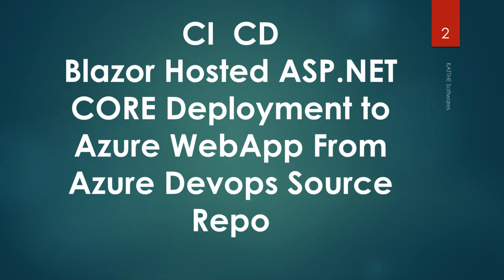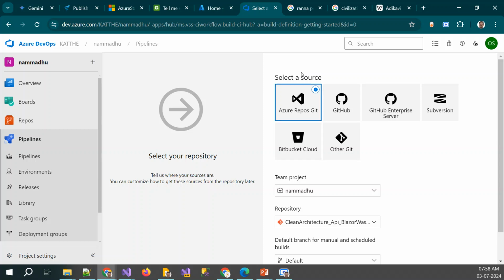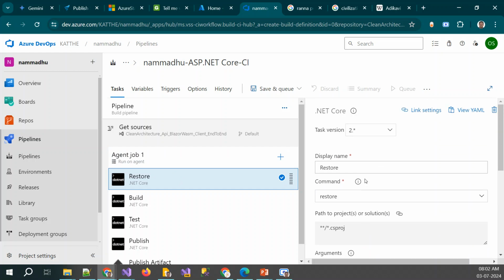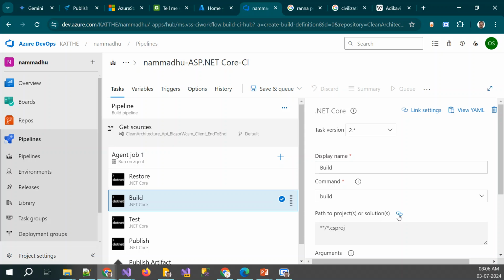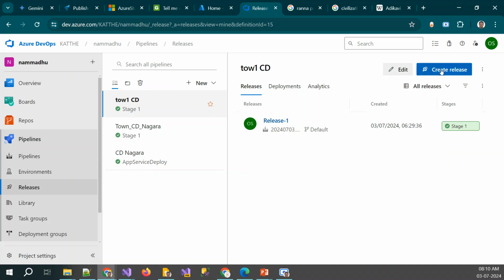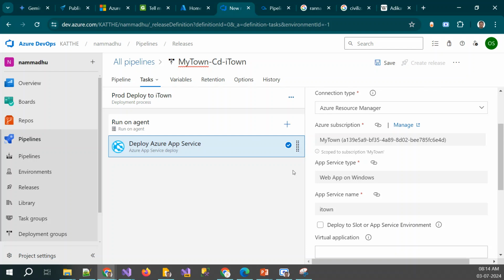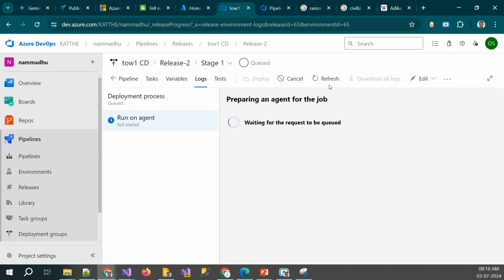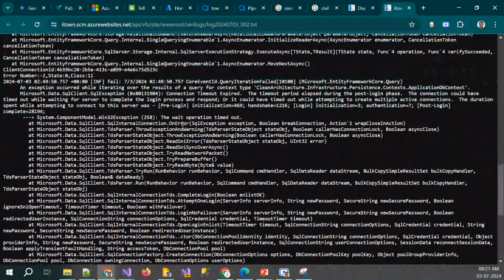CI CD Blazor Hosted ASP.NET CORE Deployment to Azure WebApp From Azure Devop Repo Troubleshooting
Code in Azure Repo
Blazor Hosted AspNet core project running locally
Devops credentials

CI CD
Wbeapp ready

CI binary =Publish artifact
CD use artifcaft & deploy to WebApp

Blazor SPA
Hosted... ASP.net core

**/*.csproj
Source/Src/AllInOneBlazorAspHosting/AllInOneBlazorAspHosting.csproj
Source\Src\AllInOneBlazorAspHosting

MyTown-CI-Default-BlazorHostedAspnetCore

url.scm.azurewebsites.net

More reference documents:
Yaml